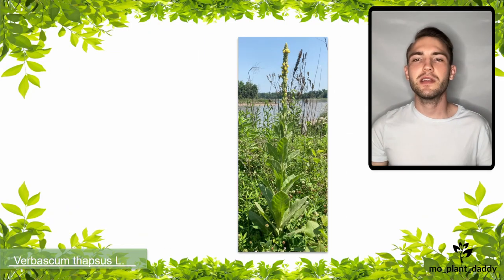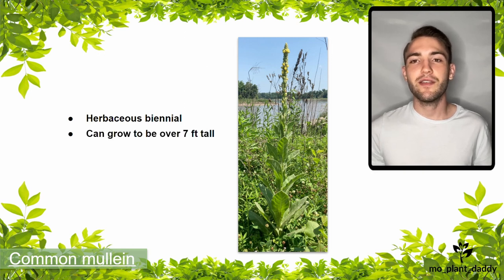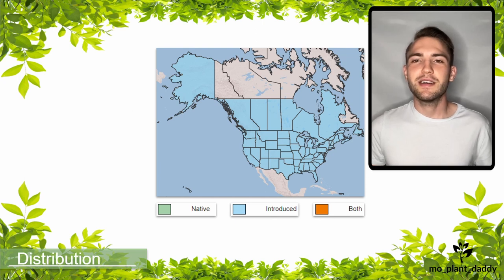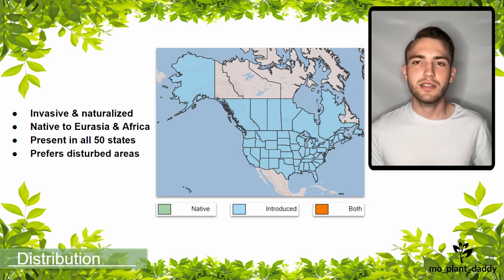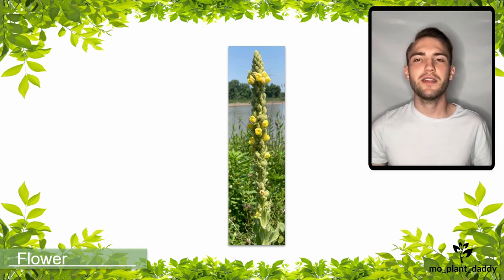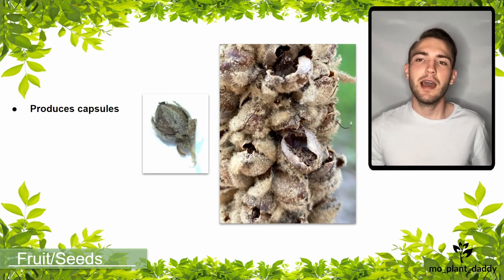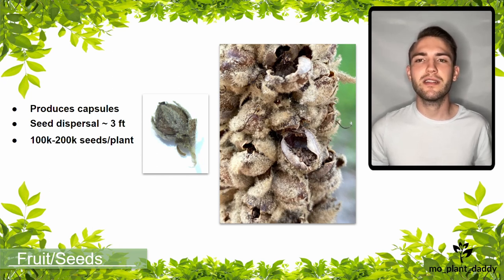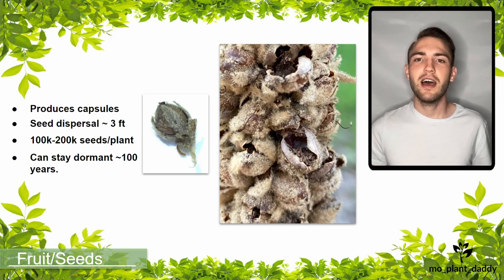Species Spotlight | Common Mullein (Verbascum thapsus L.)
Hi everyone! Today we will be learning about common mullein (Verbascum thapsus L.) in this new species spotlight! I hope you all enjoy it :)